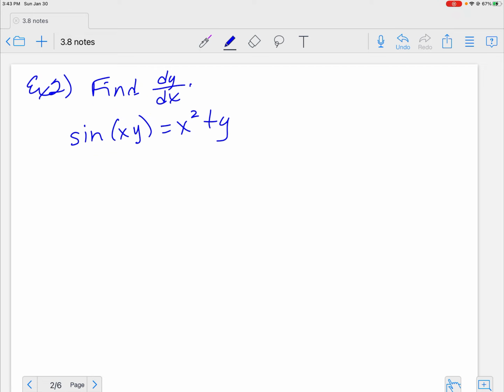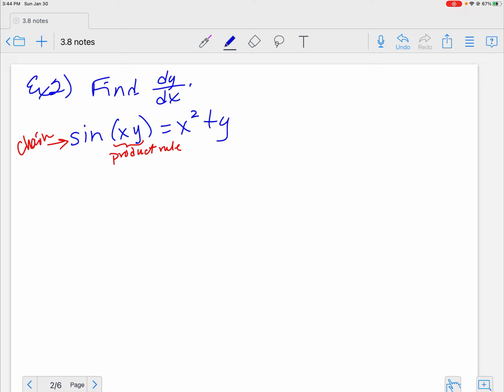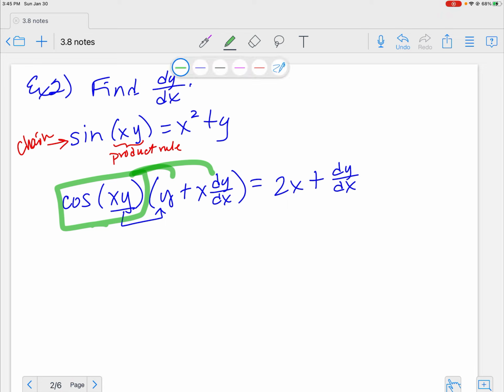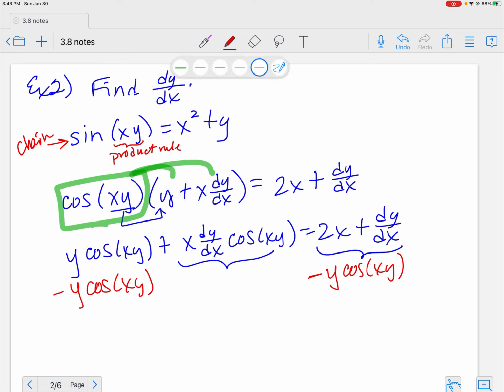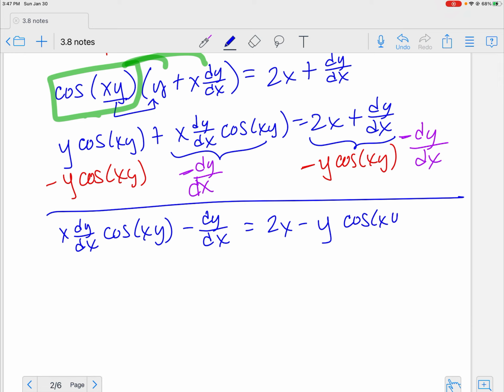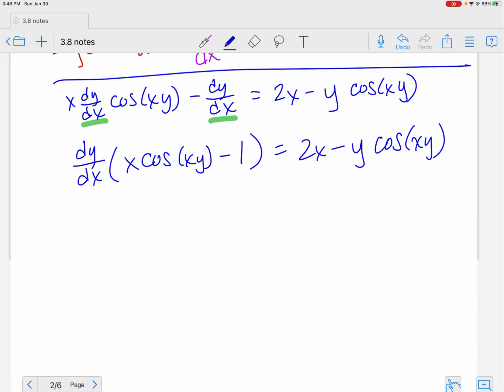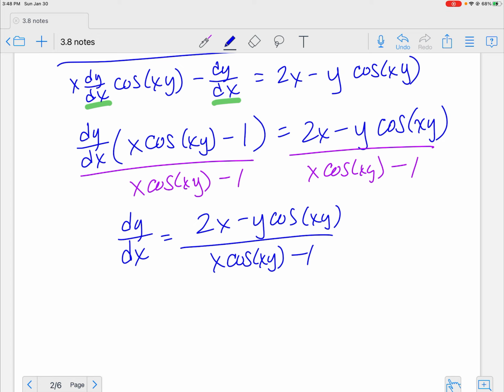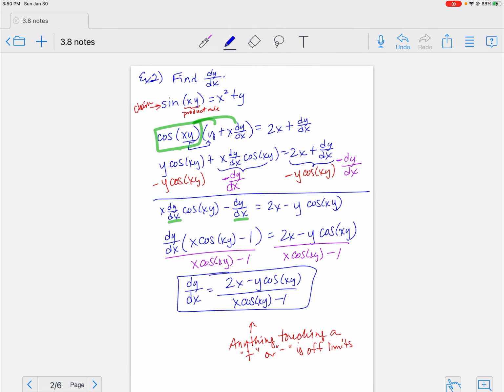MTH201-Notes 3-8 Part 2